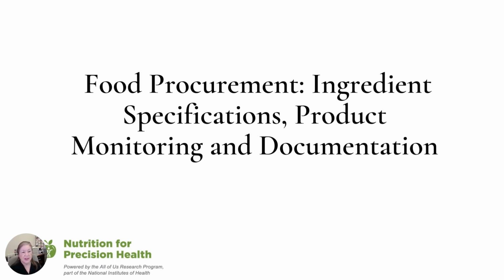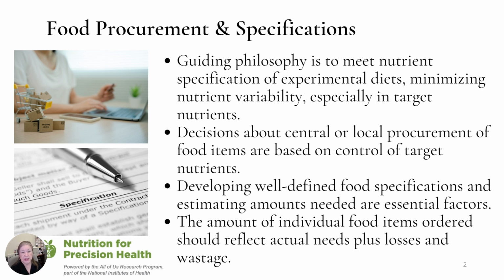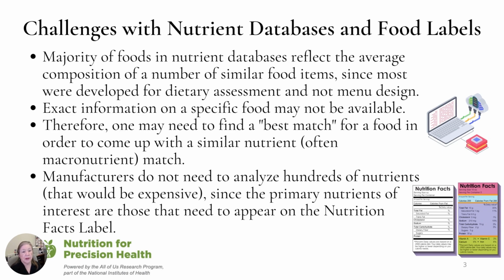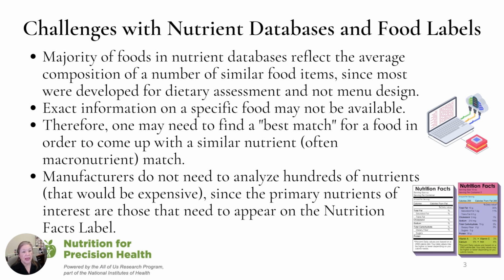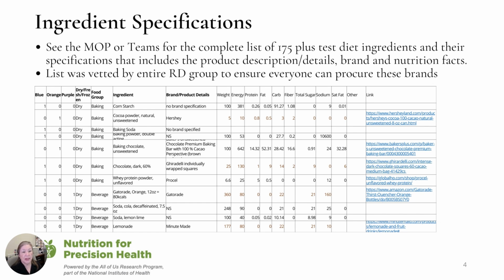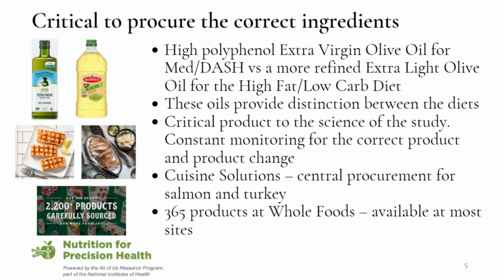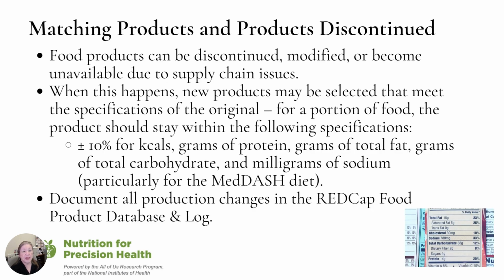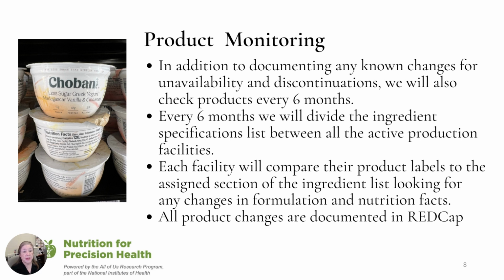Food Procurement and Documentation v2